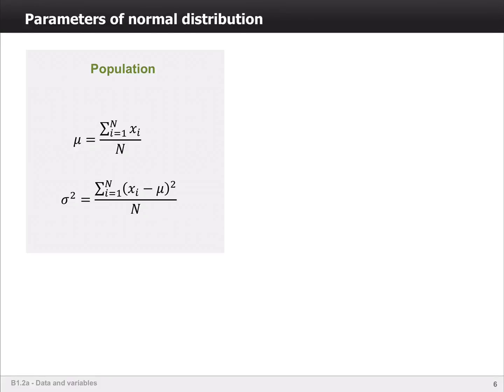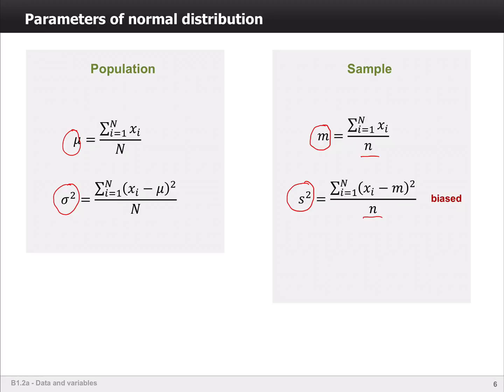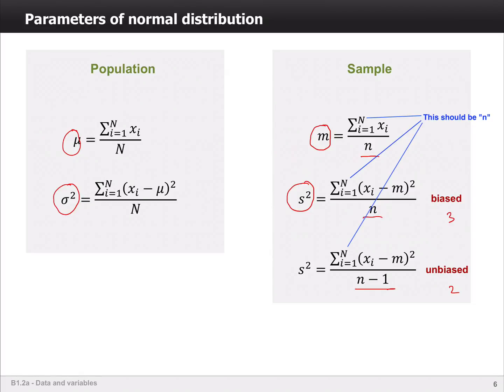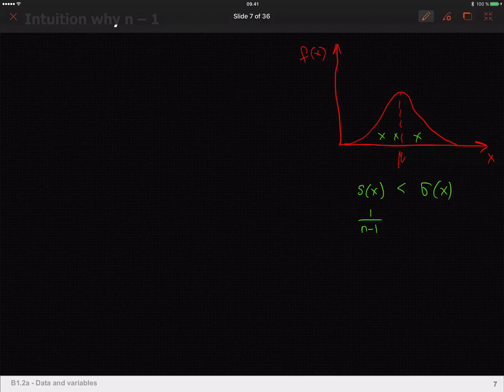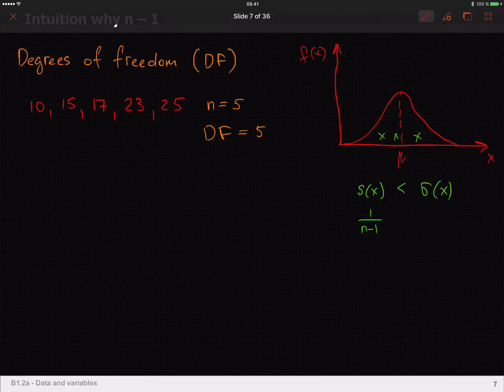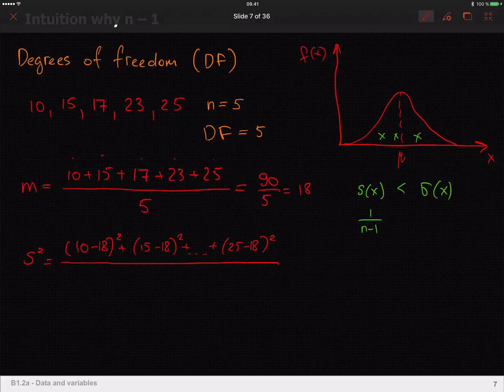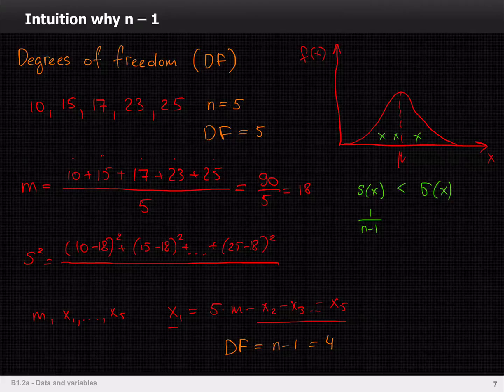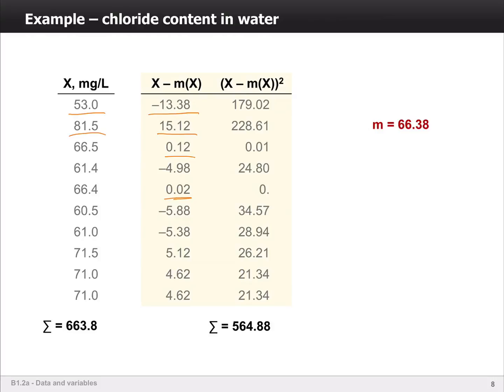B1.03b - Normal distribution - Sample statistics